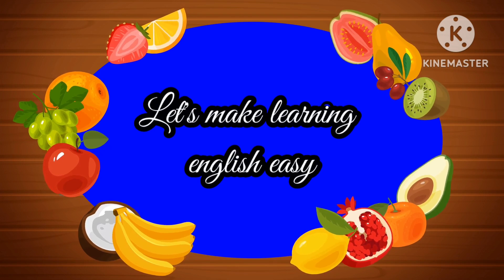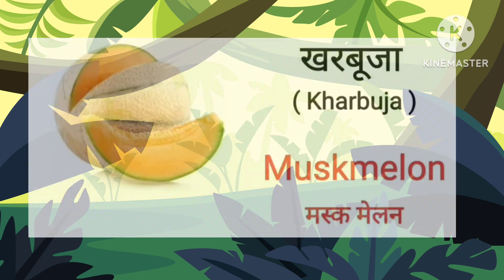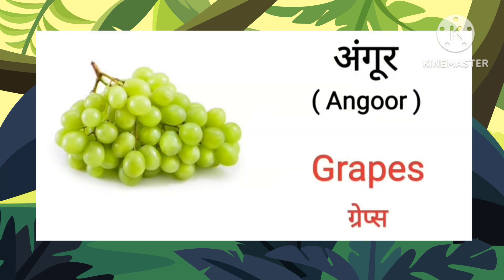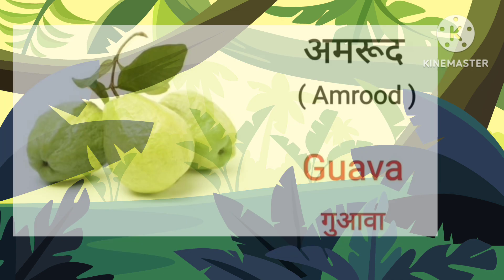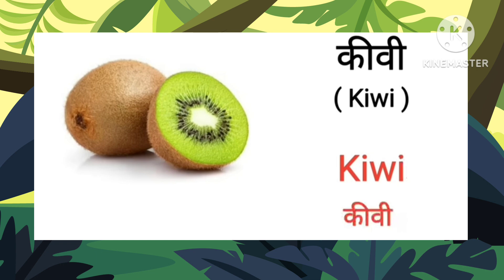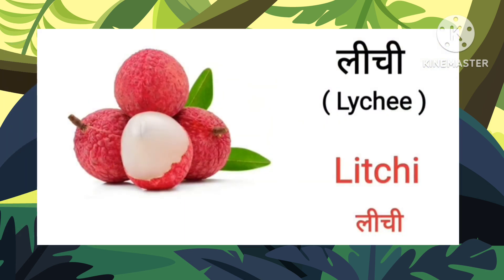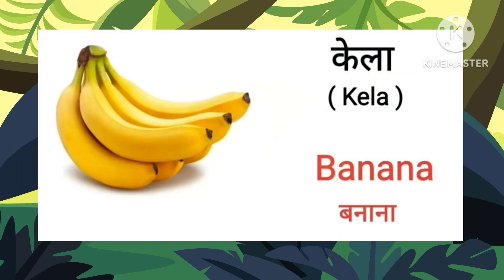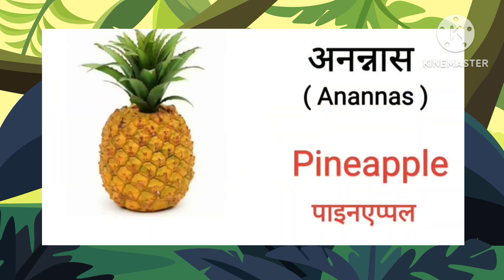1000 Fruits Names in English- Build your vocabulary|Popular 50+fruits names in English with pictures